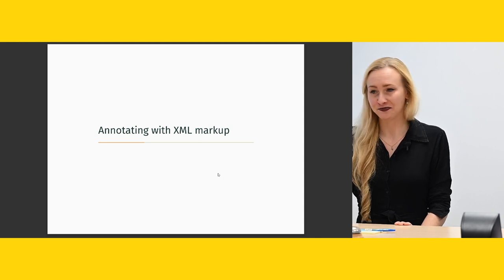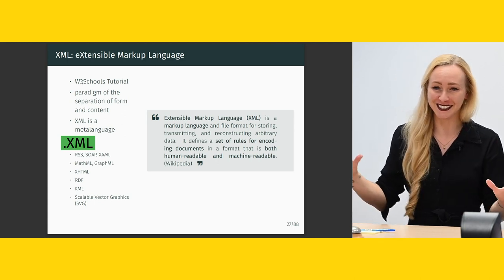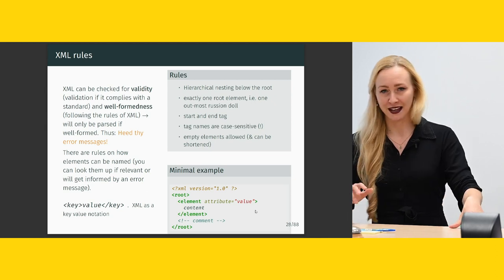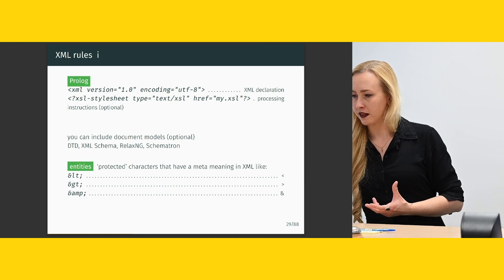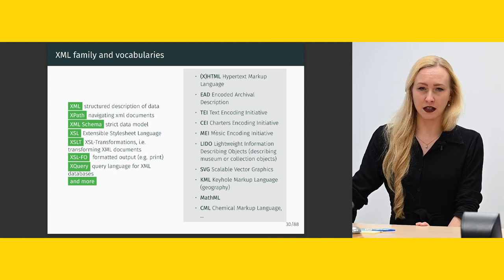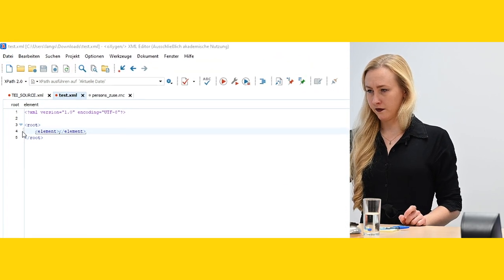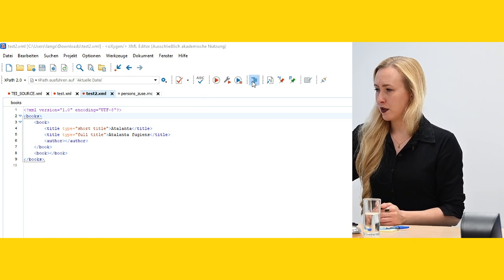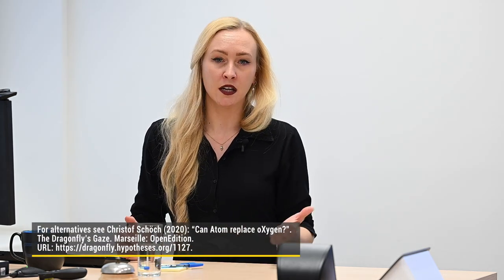A quick introduction to annotating data with XML in the oXygen editor (by Sarah Lang)